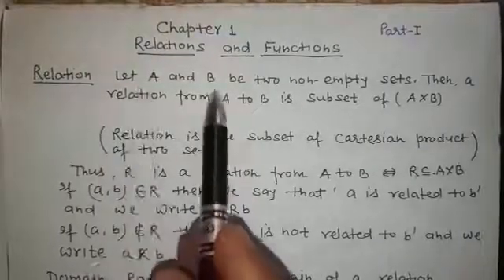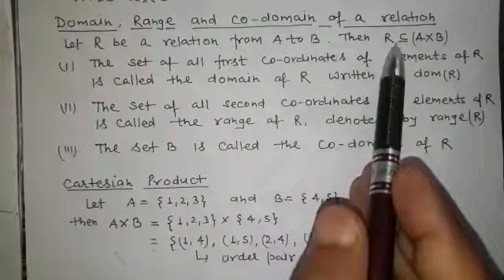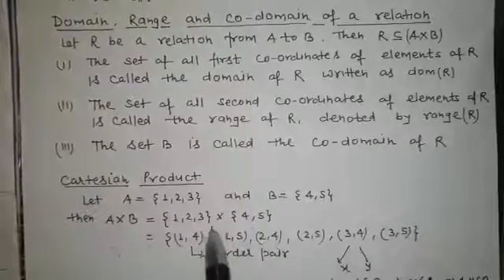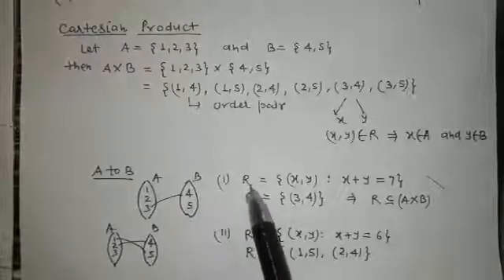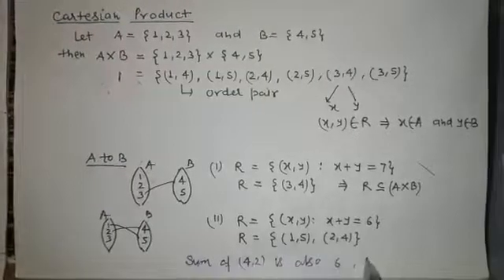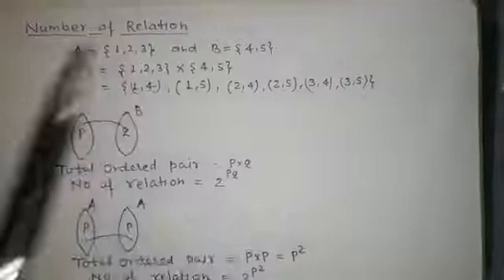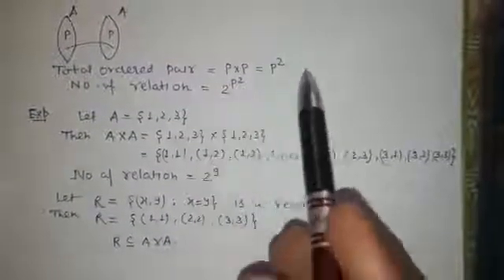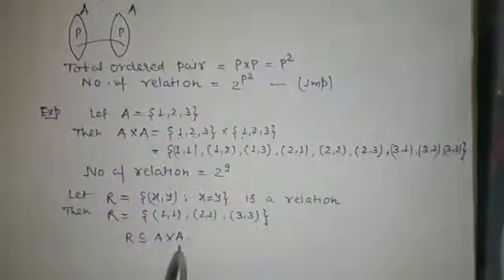CLASS XII MATHEMATICS PART I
MATHEMATICS PART I